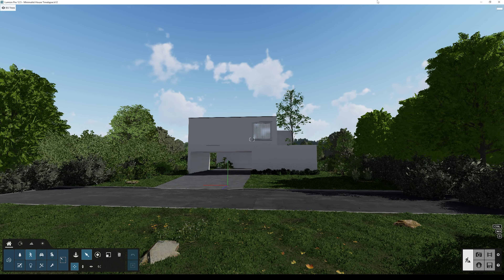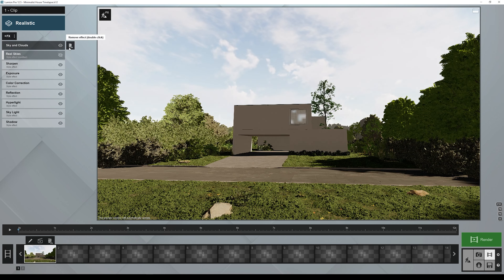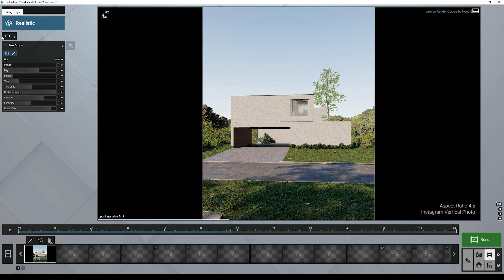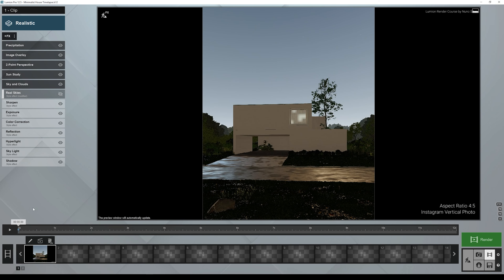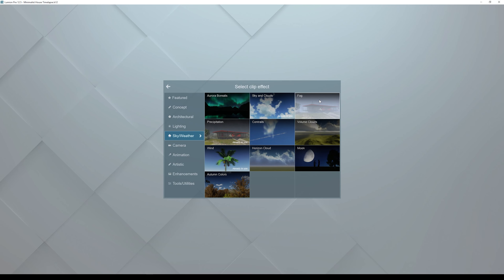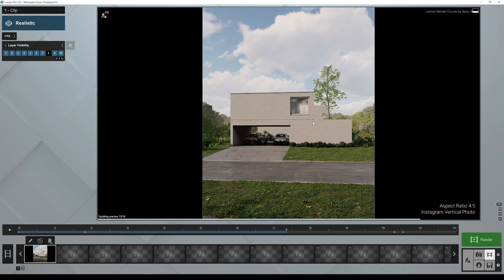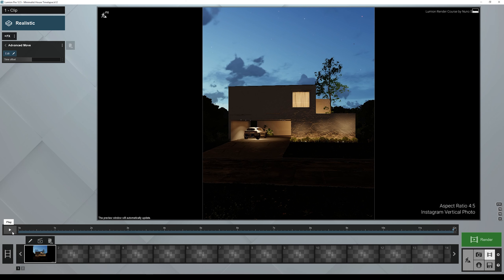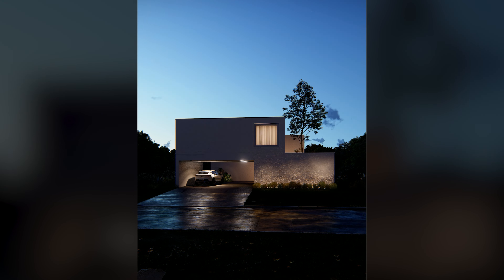How To Show Timelapse in Your Architectural Designs using Lumion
Learn How To Show Timelapse in Your Architectural Designs using Lumion

Keychron Q6 Amazon

Keychron K6 Amazon